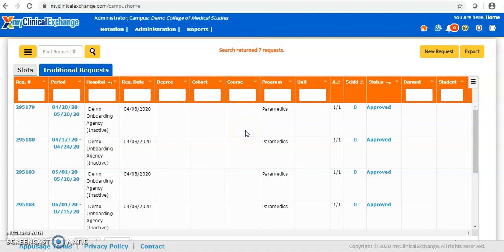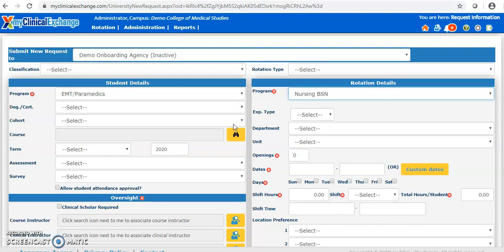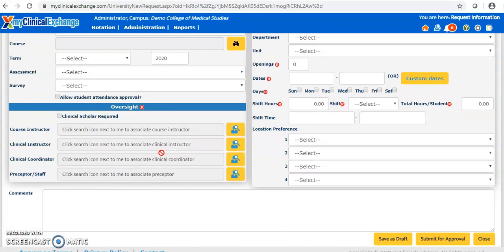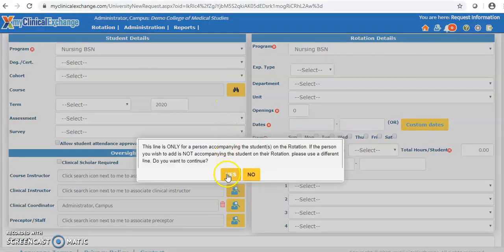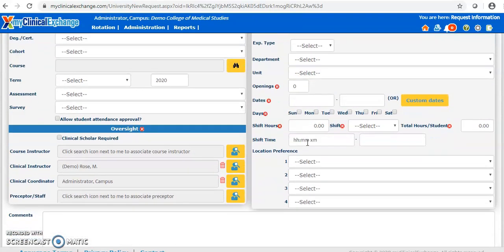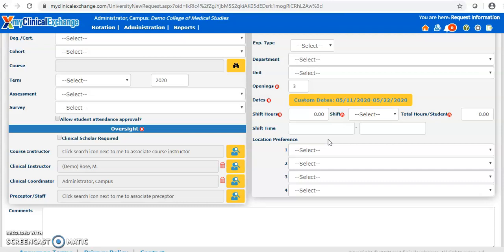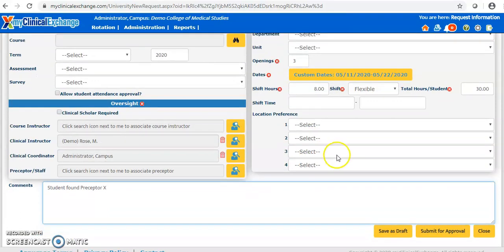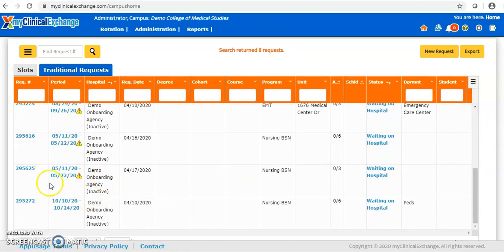ACADEMIC COORDINATOR - Submitting a New Request (Traditional)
This video is a quick review on how to submit a New Request to a partner Hospital for a placement.  It is focused on our traditional workflow where you fill in fields and select from drop-down menus to outline your students' needs.  If you are looking for instructions on how to complete a slot-based request, that video is coming soon!